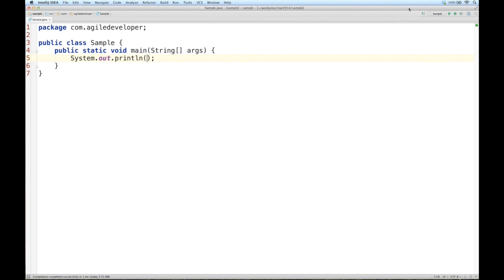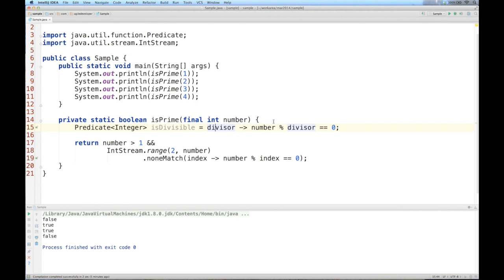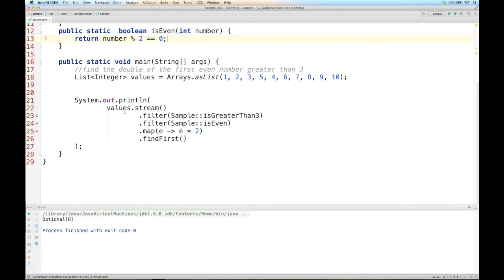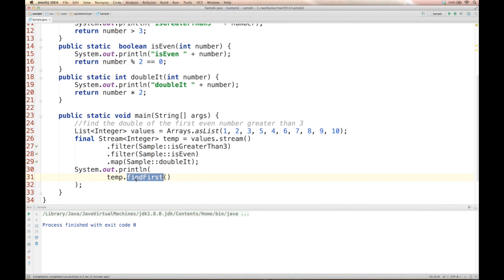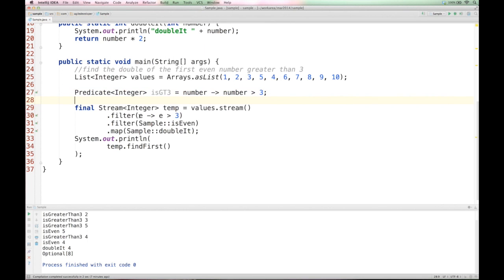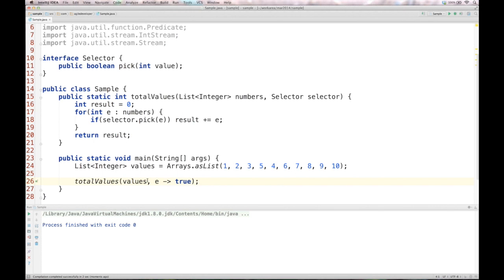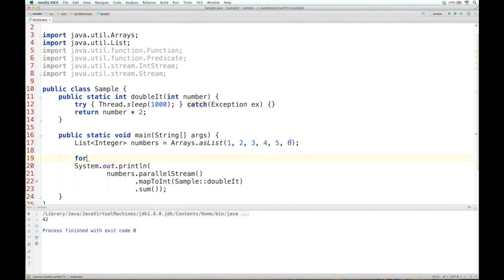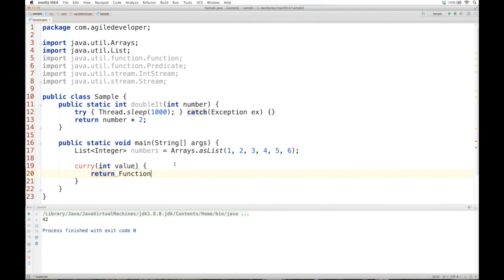Functional Programming with Java 8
With the release of Java 8, the biggest change is going to be in the programmers mind. In addition to the new syntax for lambda expressions and method references, a significant paradigm shift awaits us.

In this presentation, Venkat Subramaniam discusses how Java 8 now facilitates a functional style of programming and why we should care about it. Using multiple examples, during this live coding session, we will explore the strengths and benefits of the new Java 8 language features.